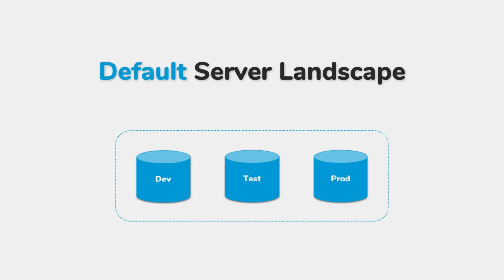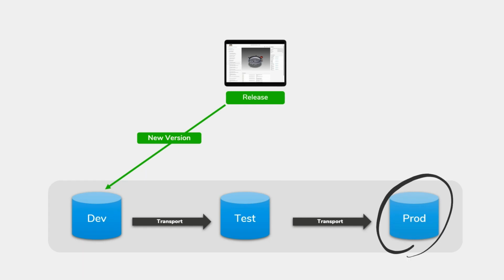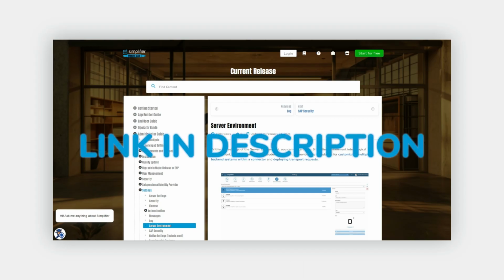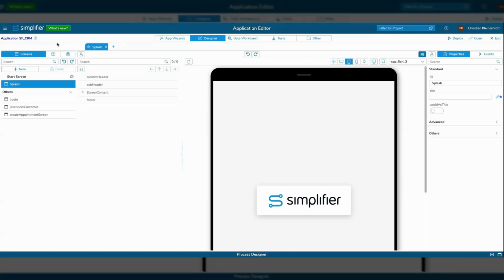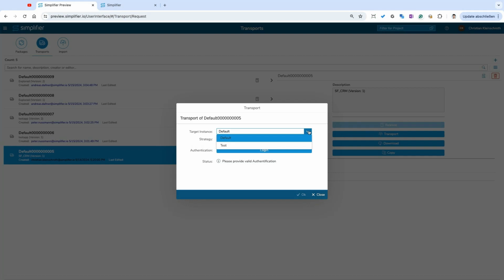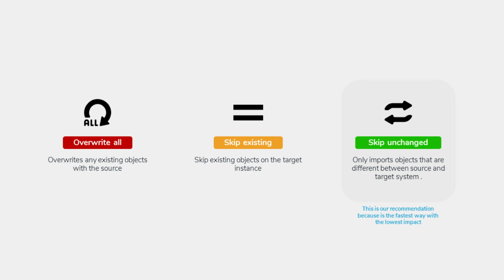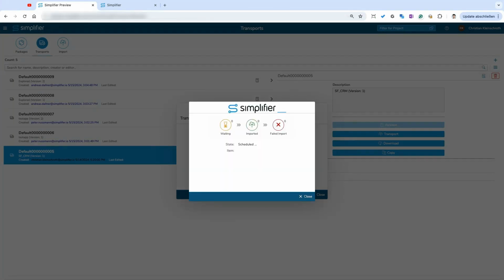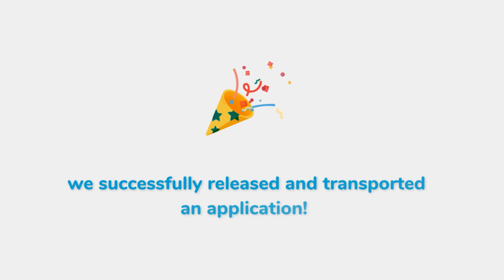How to Release and Transport an Application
In this tutorial, we show you how to release an application and transport it seamlessly across a server landscape, from development to testing and finally to production. Follow our step-by-step guide to ensure a smooth and efficient transition through each stage of your server environment.

About us:
Simplifier is a Low Code Development Platform for Digital Process Automation. We simplify the creation of Fiori Apps and Workflows integrated into SAP and Non-SAP Backends. Simplifier offers a flexible solution for both professional developers and business users. We make digital transformation quick and simple!